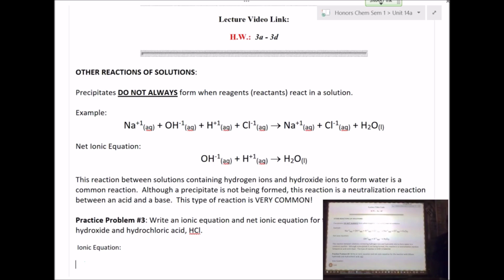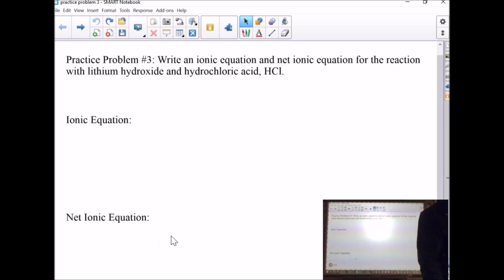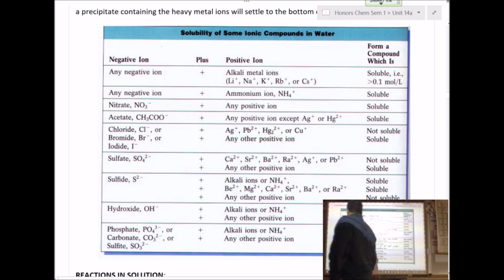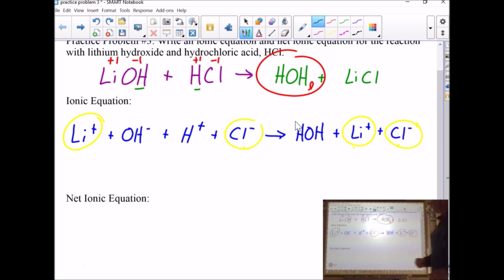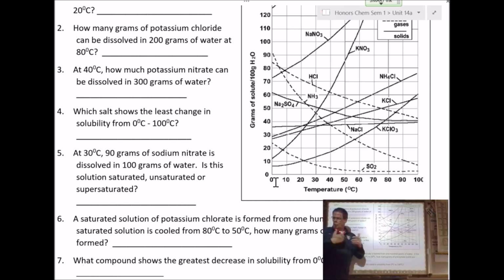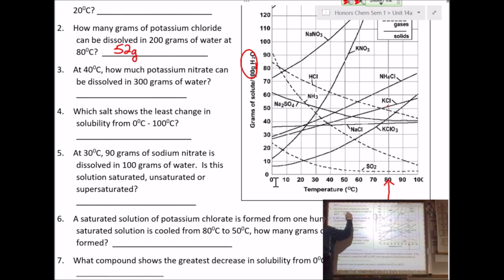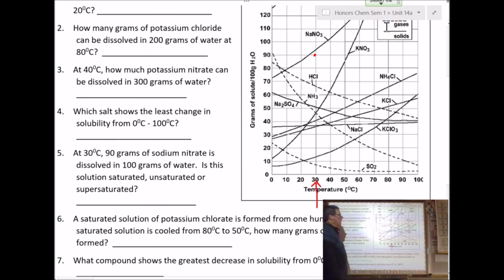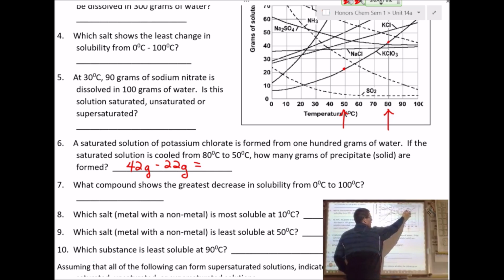Unit 14, Solutions & Colligative Properties, lecture #3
This video discusses neutralization reactions for ionic and net ionic equations.  Also, solubility curves are discussed.